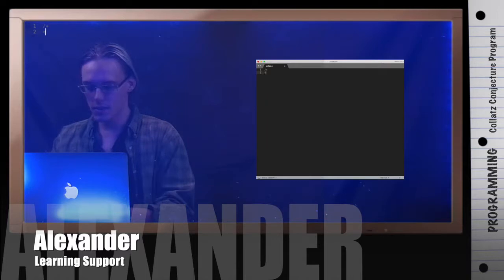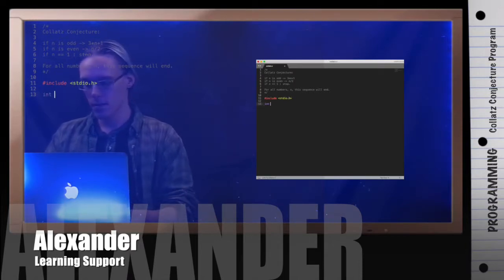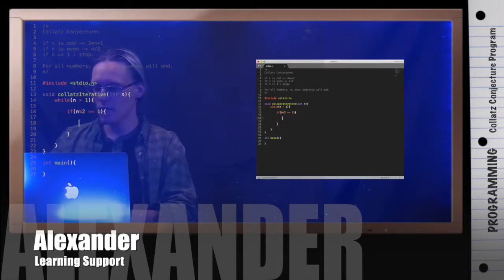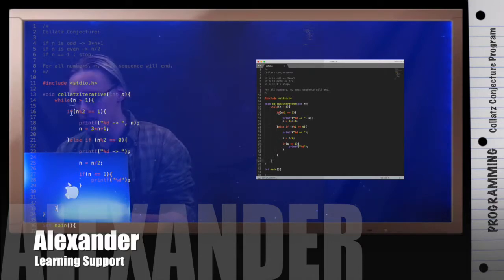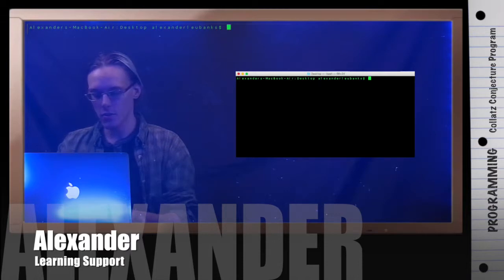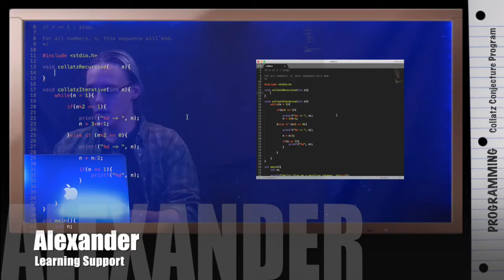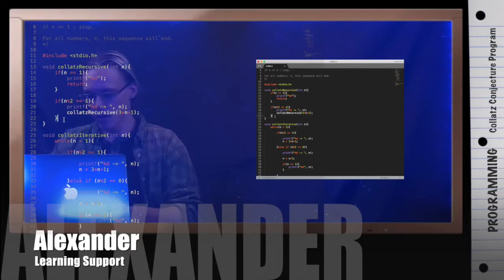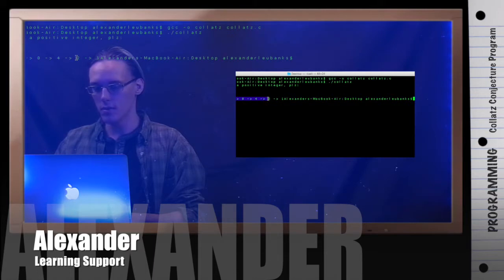Coding the Collatz Conjecture